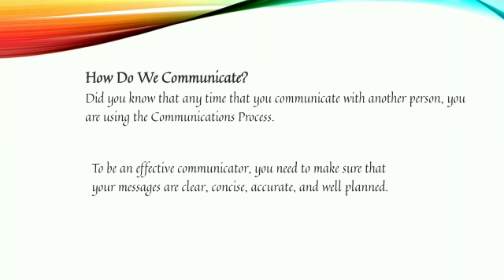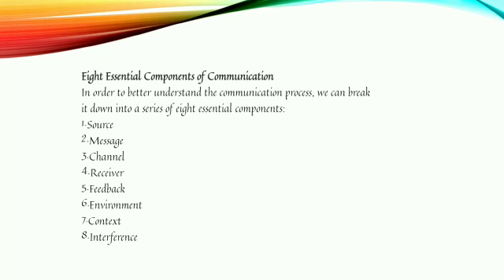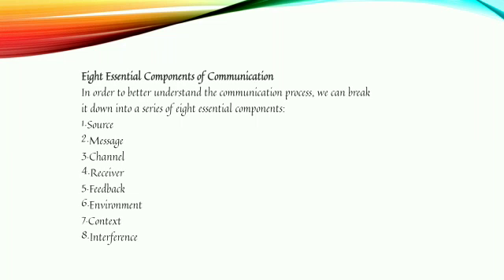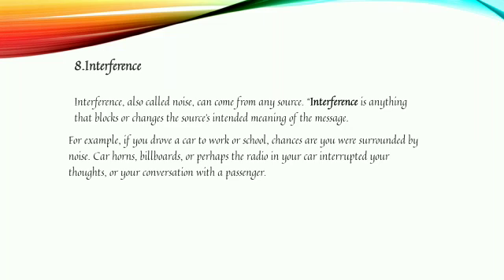Introduction to Narration - Module 39 - Class IX - Functional English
This video is about the topic - Introduction to Narration  - Which is module 39 in the class XI Functional English Text Book of Naipunya Vikasam